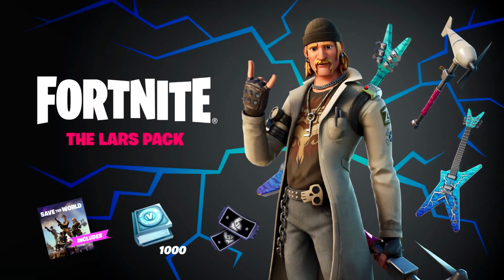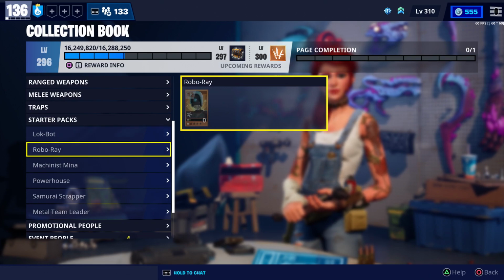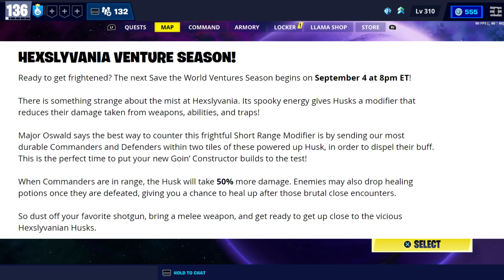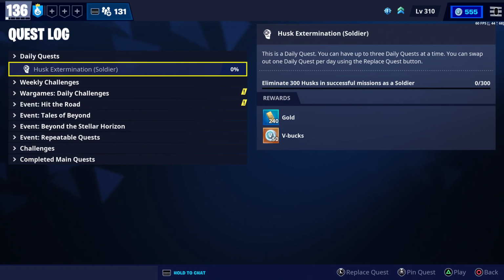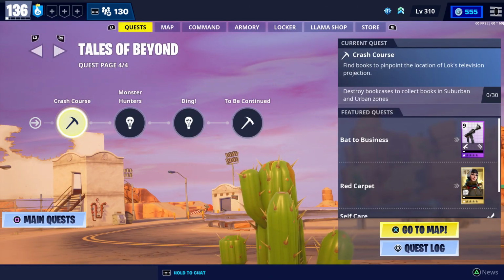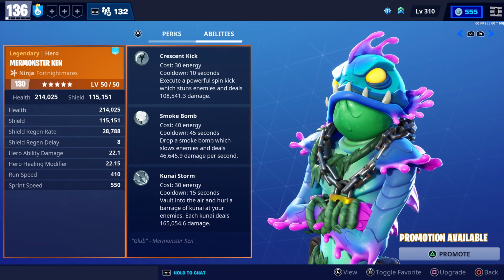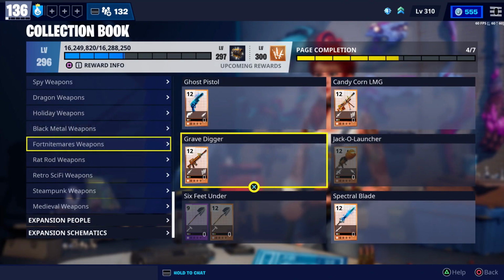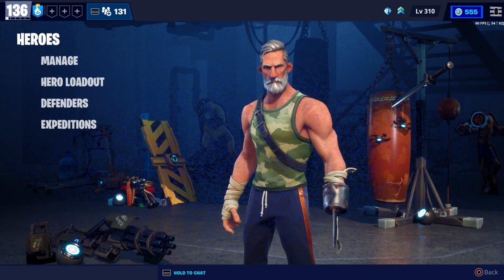New Dungeon Wing Delayed And Hexylvania Venture Zone Returns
Have An A1 Day
Face Reveal🤦‍♂️ At 10k Supporters (code)➤➤ aone_getdismoney

(the other 2 were outdated)